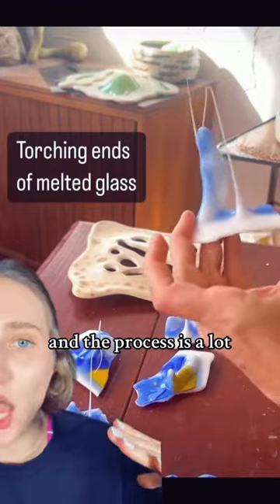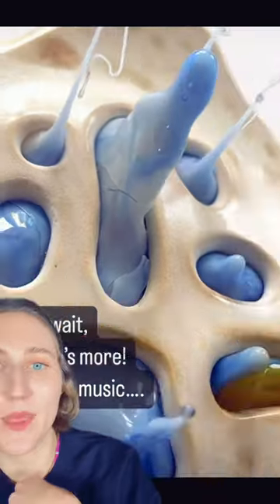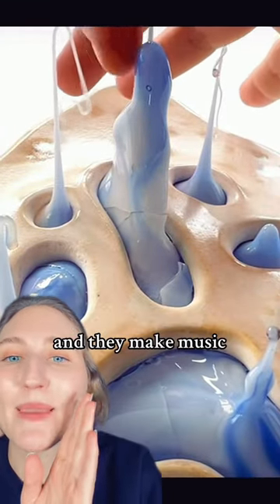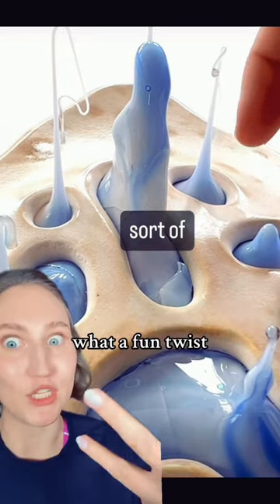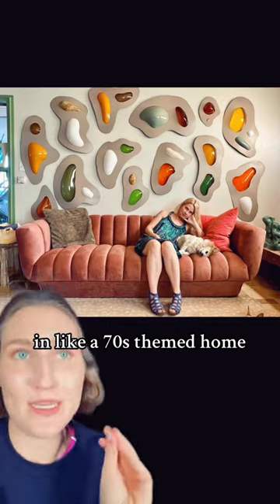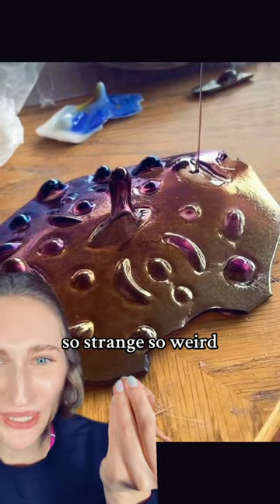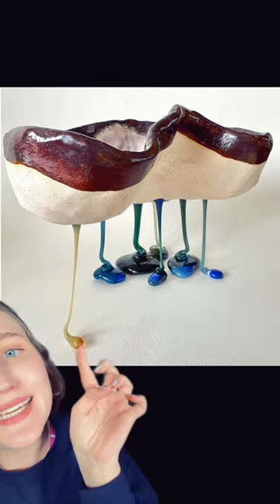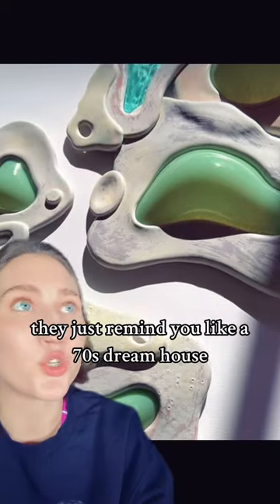Sluggy Glass by Kelly Witmer